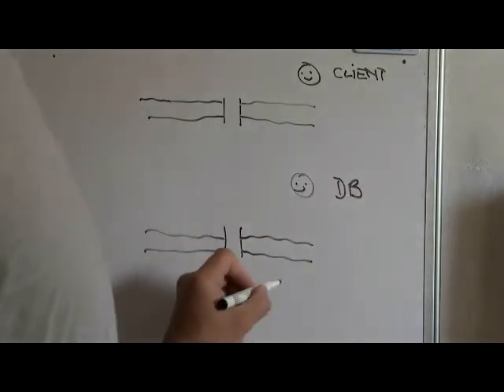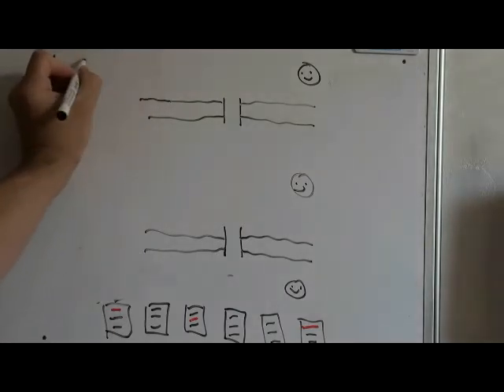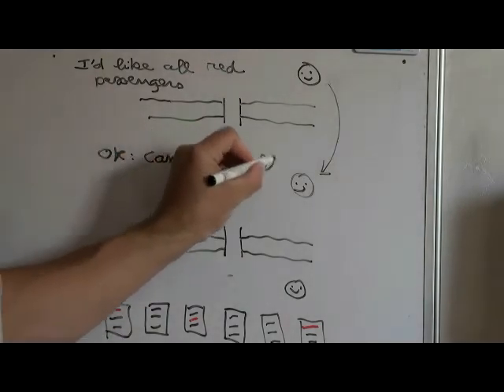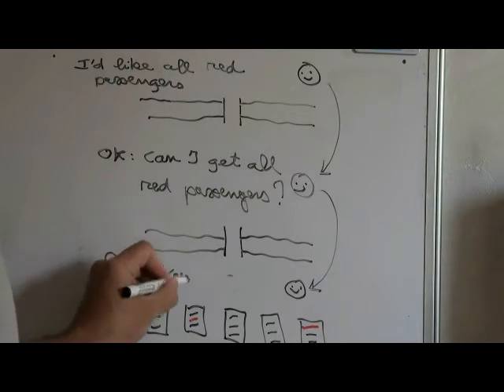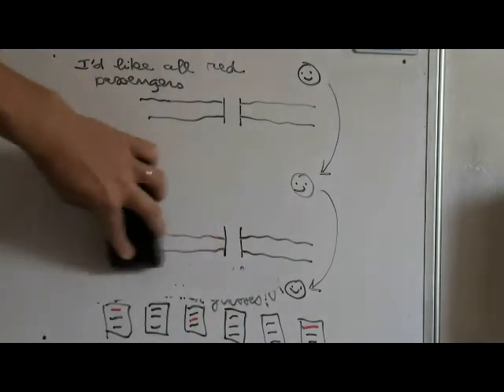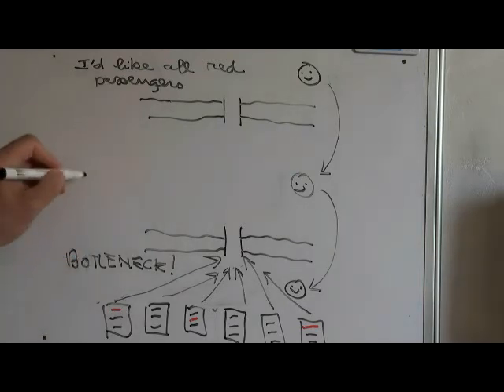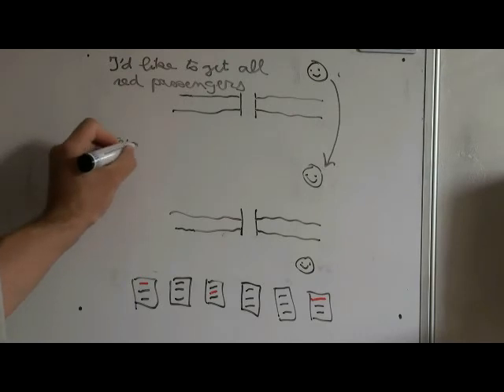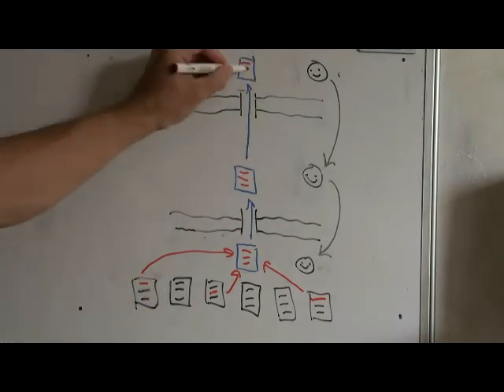exadata smart scan jfv